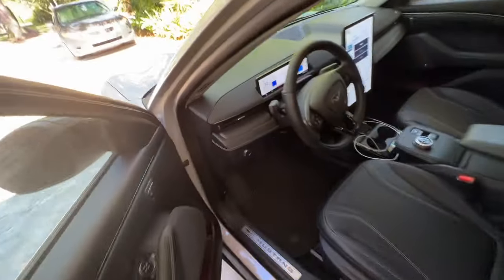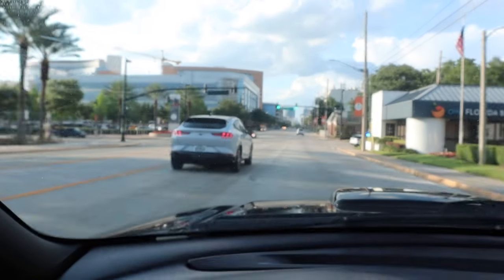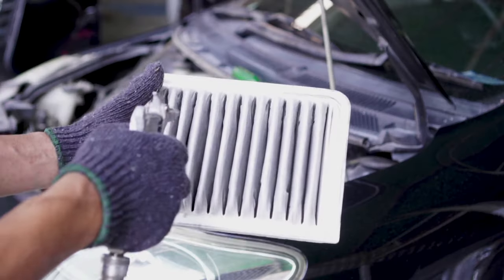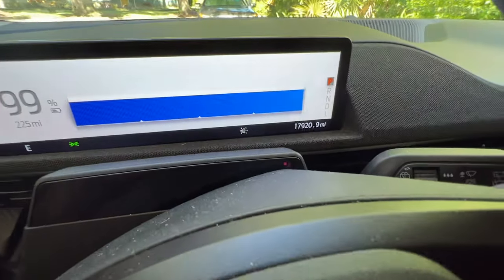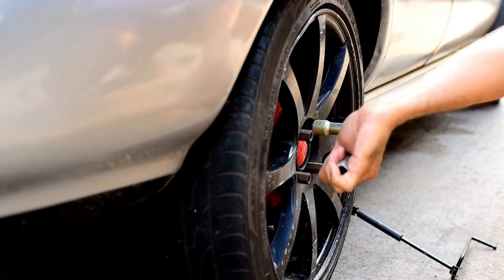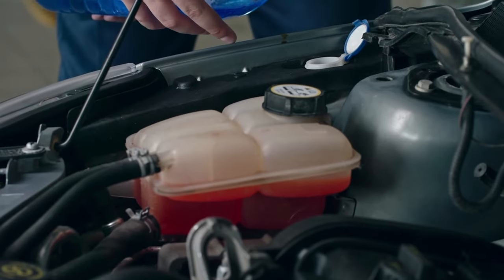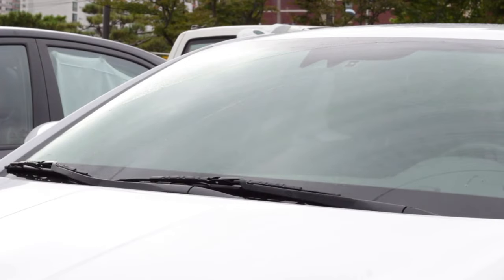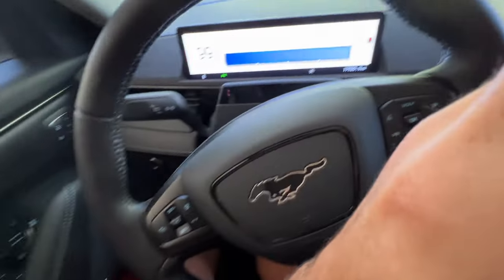Mach-E Maintenance Costs After Almost 20,000 Miles - Surprised?